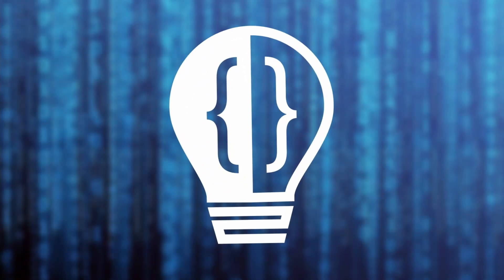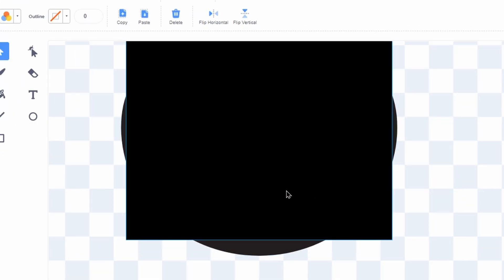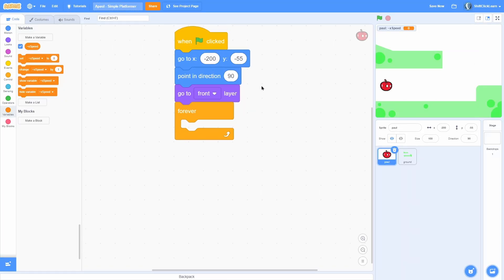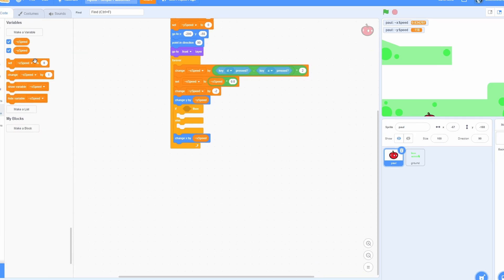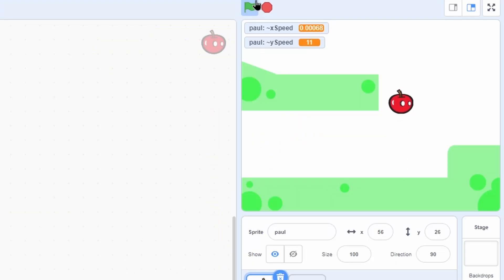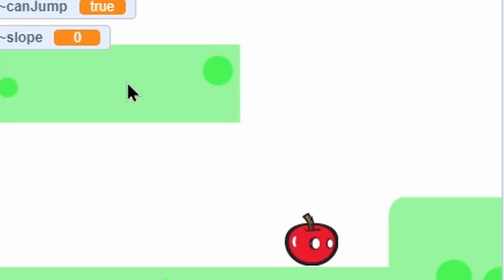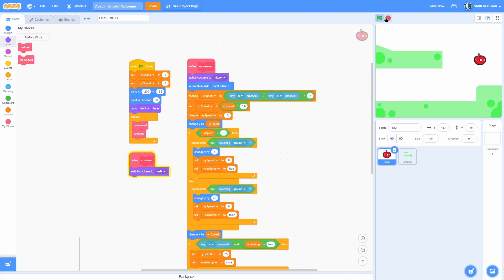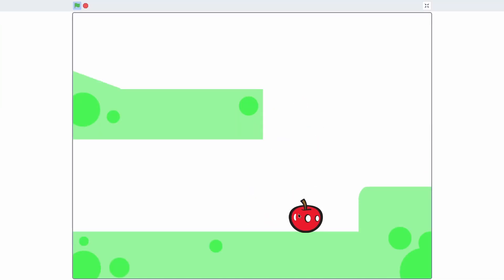Scratch Platformer Tutorial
In this Scratch tutorial, I show how to make a simple yet awesome platformer with wall collision, ceiling collision, slope collision, animation, and more!

Check out Code Nerd:
codenerd.io